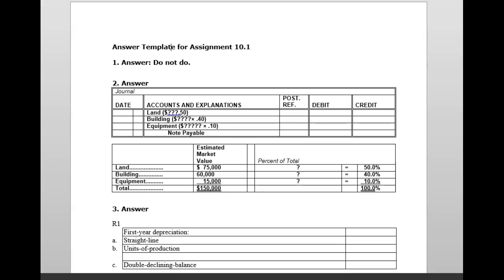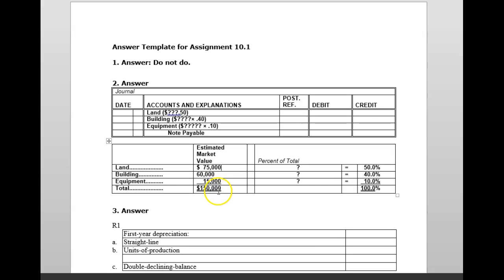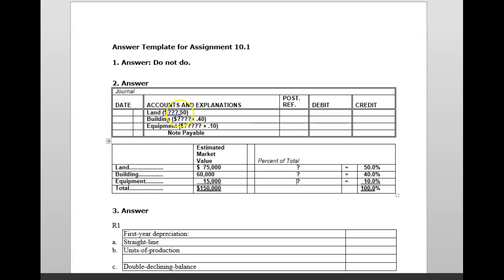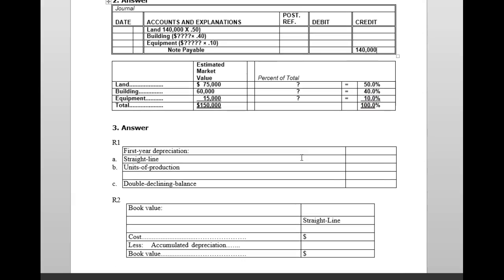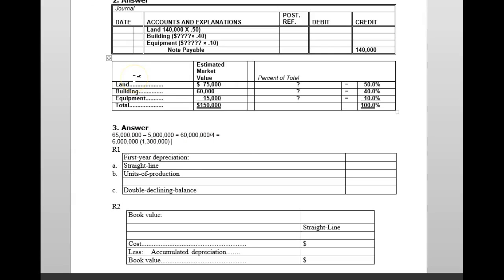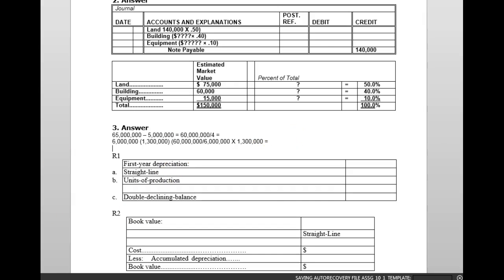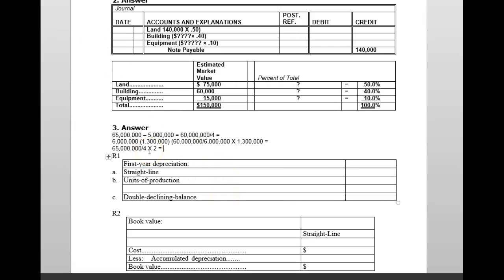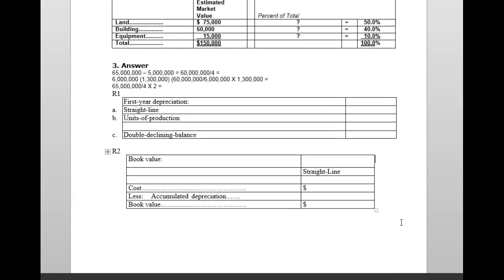Assignment 10.1 (1-3)